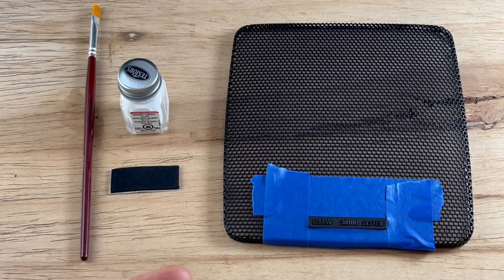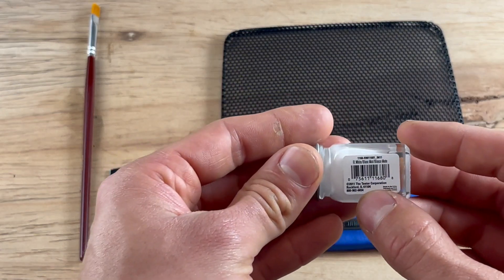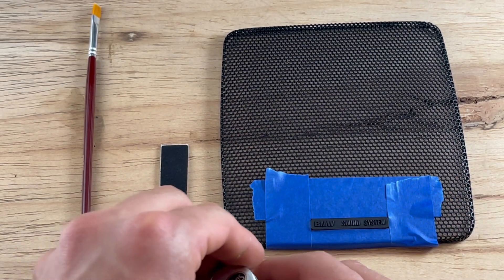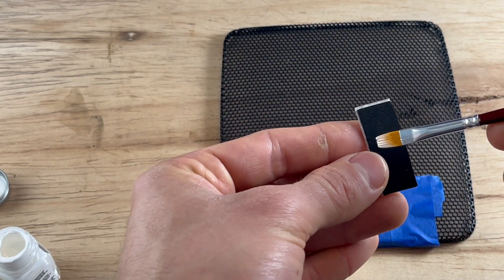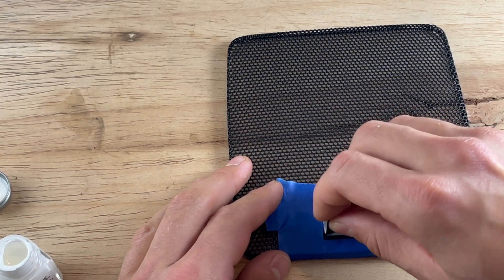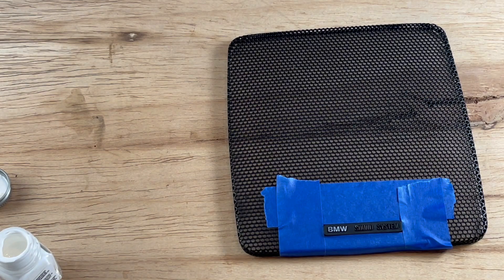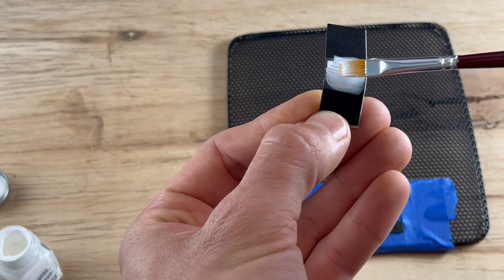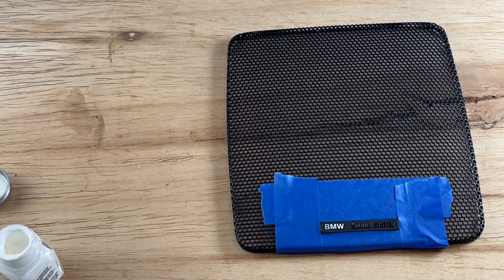Its all about those details....E30 E28 Premium Speaker Grill Emblem Painting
Here is the foam I used, its neoprene not eva like I said in the video. I just cut it up into conveniently sized strips